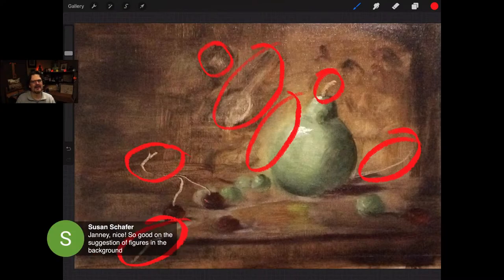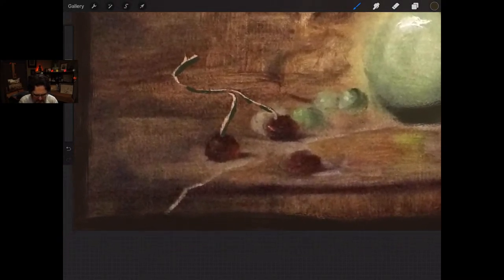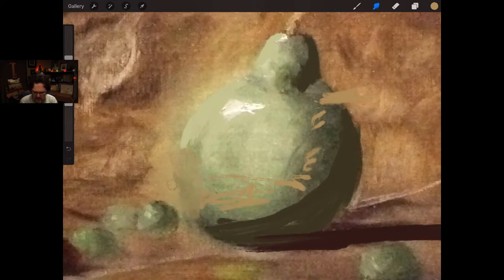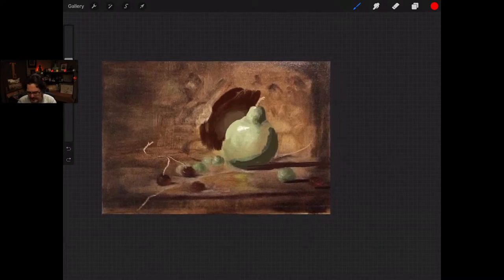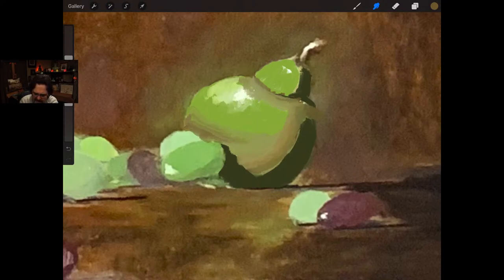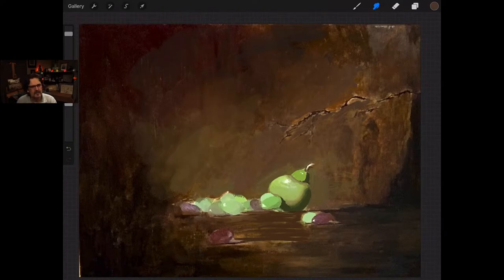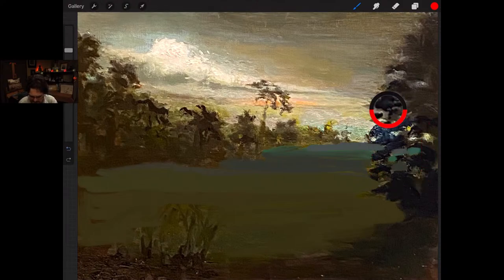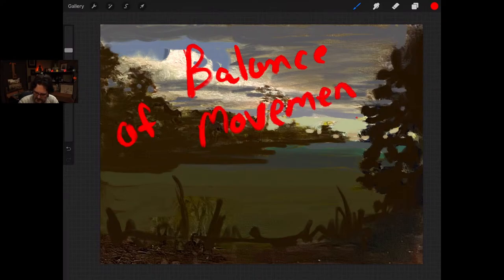Morning Jump Start 2-11-21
This morning we will look at 2 still life studies and a landscape.